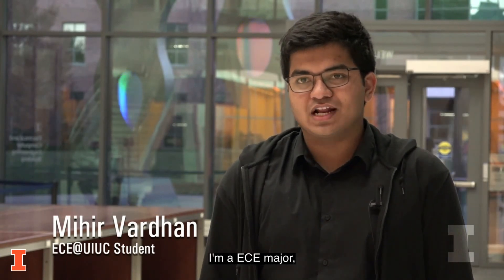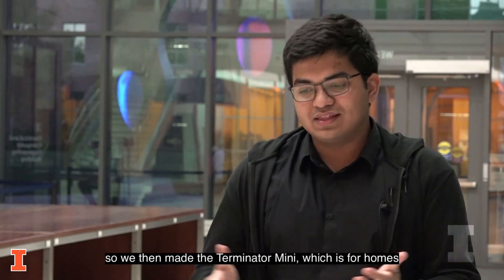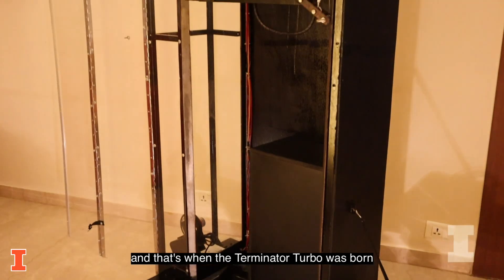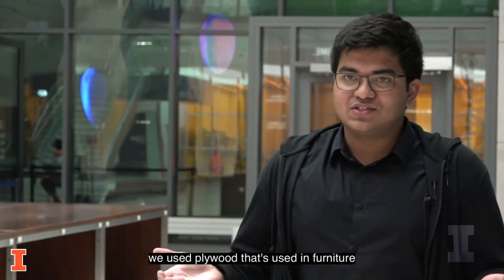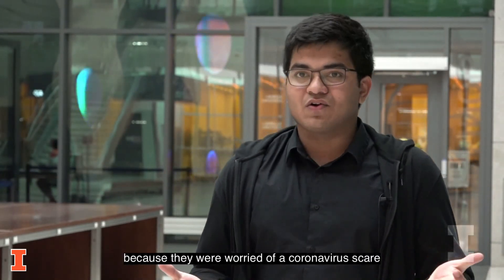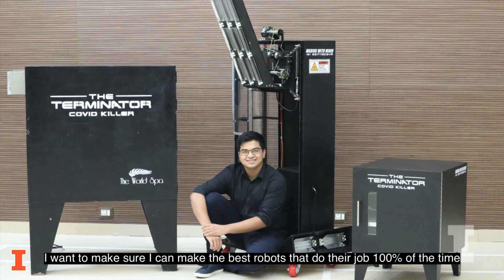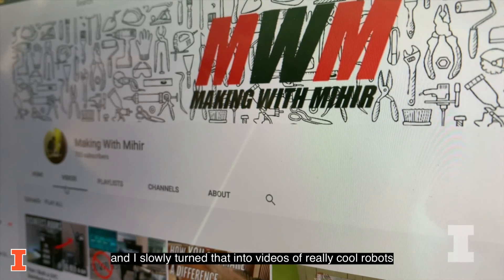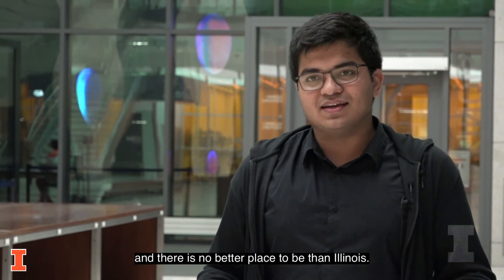Illinois ECE Student Builds UVC-Sanitization Robot During Quarantine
An Illinois ECE student is making a new sanitation device to help decrease exposure to the COVID-19 virus. It’s a UVC sanitation robot named “The Terminator Turbo” that its creator says can provide a highly efficient, effective, and relatively inexpensive sanitation solution for large, high-traffic, high infection-risk areas like hospitals, airports, clinics, schools, and restaurants.

Currently a freshman, Mihir Vardhan started his work before his college career even began.  He was isolated in his home in India, in April 2020, when he began using the same brilliant skills that got him accepted into the top-ranked Illinois ECE program.

“It took all my resourcefulness to convince Sharmaji, the local hardware store owner, to open the store for an hour for me, to convince one of the scrap dealers to sell me scrapped windshield-wiper motors and to convince my mum to temporarily convert our living room into an extension-arm of my workshop,” Vardhan said.

He did exactly what his future, now current training, at Illinois ECE would set him up to do as an engineer when faced with a problem: solve it.

“When the Covid-19 pandemic struck and UVC-sanitization devices became available for small objects, I saw the urgent need for a high-capacity device that could sanitize large objects effectively and efficiently,” Vardhan said.

He started off by designing a high-capacity, 1000-liter, UVC sanitizing chamber- “The Terminator Mega” – to sanitize large items.  At just 18 years old, he says his prototype got him his first order for two units, then orders for 4 more, including one from the Prime Minister’s Office in India. He also received orders for 8 smaller units (200-liter capacity) – “The Terminator Mini” – for homes.

After requesting an expedited visa to make his way to Urbana, Illinois from Delhi, India, Vardhan moved onto his next challenge: building a device with a similar functionality that can use UVC to sanitize much larger objects and maybe even entire rooms, for under $300. He had to do it within seven weeks- the time he had left before leaving for UIUC.

“My goal was to build a machine that demonstrated the best engineering I was personally capable of before I left for college. With its ridiculously robust sliding and angling mechanisms, its intensely intricate actuator mechanisms, guaranteed sanitization with the encoder-based speed tracker and its cost of under $300, I believe that The Terminator Turbo met my goal,” Vardhan said.

Vardhan is now working with Illinois ECE Professor Arijit Banerjee on his Illini spine. Banerjee's award-winning work focuses on creating a class of modular and distributed electromechanical actuators and developing a power network that will enable robots to be agile, efficient, and capable of reproducing biological motions that today are impossible.

“This is a dream come true for me – to work with Professor Banerjee on a project like this one. It is opportunities like these that brought me to the U of I,” Vardhan said.

More information about Illinois ECE’s Mihir Vardhan and his work can be found on his website mihirvardhan.com and his YouTube channel, ‘Making With Mihir.’

“The U of I is playing a significant role at the cutting edge of engineering, leading research in critical areas.  Like so many others at U of I, I want to make the world a better place. I want to be the best at what I do and I know that Illinois ECE will get me there.”
- Mihir Vardhan (BSEE ’24)